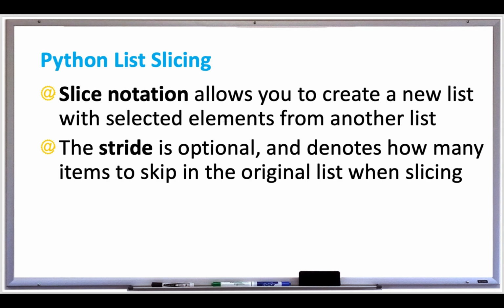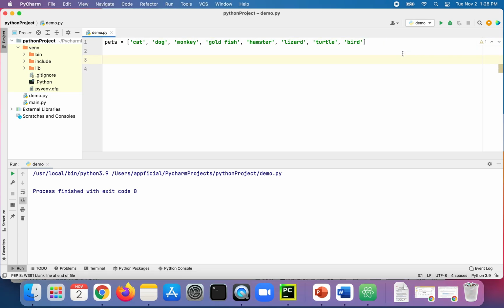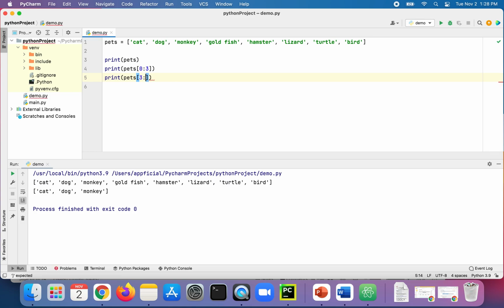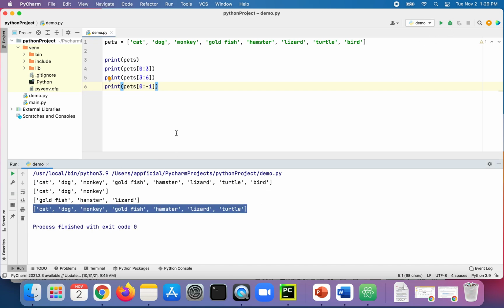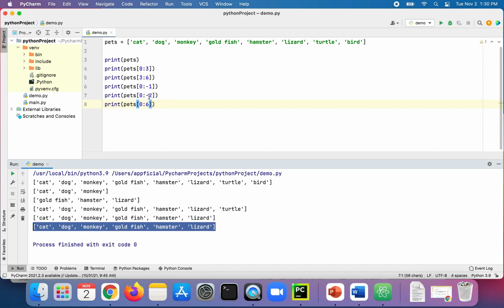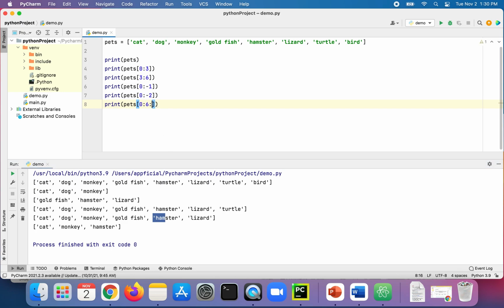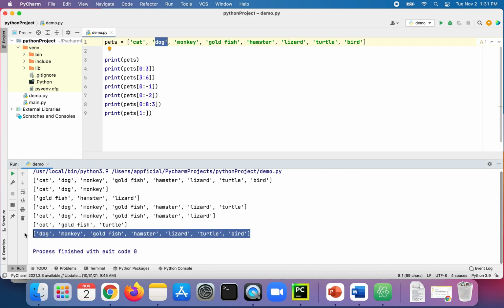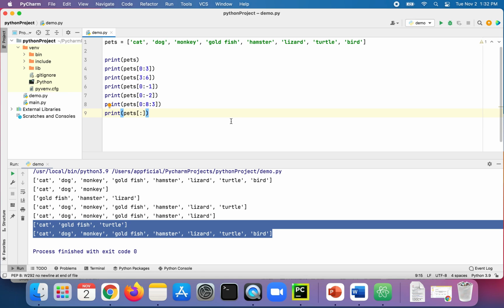Python List Slicing - Code Example using Slice Notation and Stride - Python Programming Course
Slice notation allows you to create a new list with selected elements from another list

The stride is optional, and denotes how many items to skip in the original list when slicing